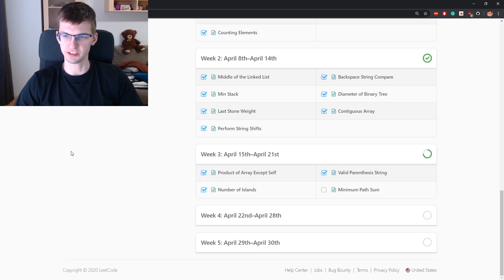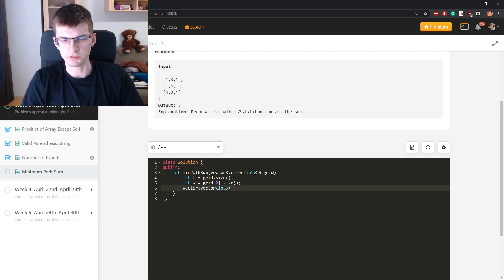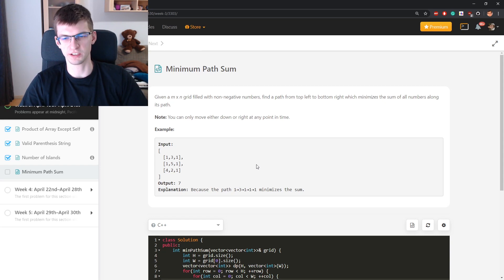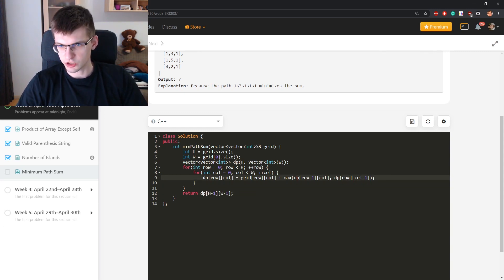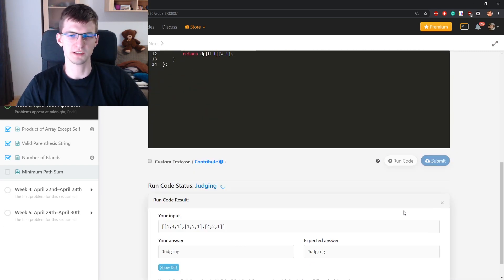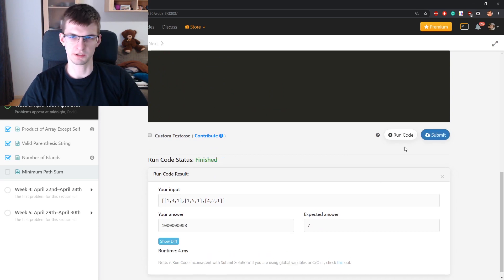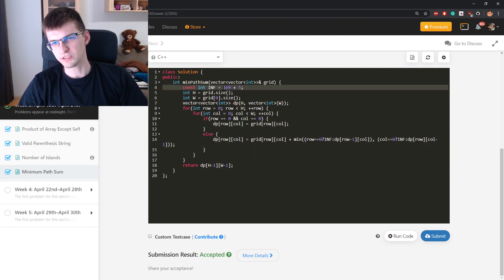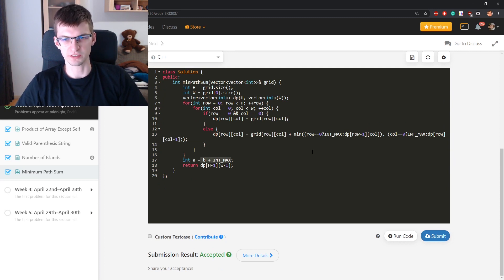LeetCode Day 18 - Grid Minimum Path Sum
Find the minimum-sum path between two corners of a grid, only going down or right each time. This is a standard dynamic programming problem. Learn iterative dynamic programming with my three lecture videos
Leetcode holds a 30-day Challenge in April with a new coding interview problem appearing each day, here's contest